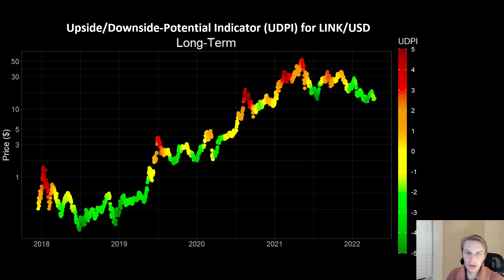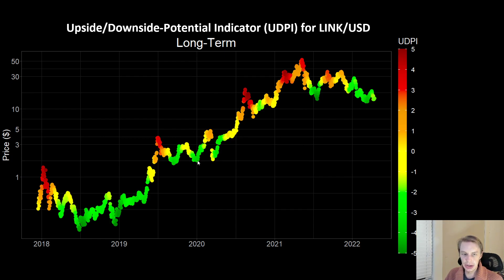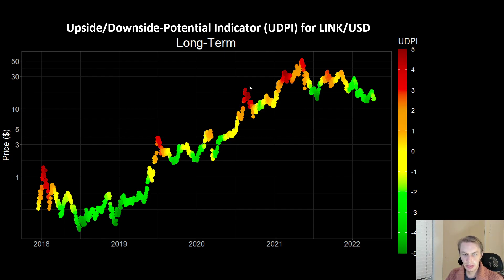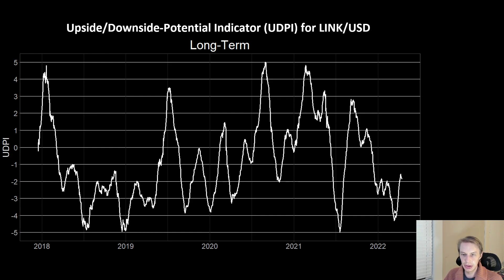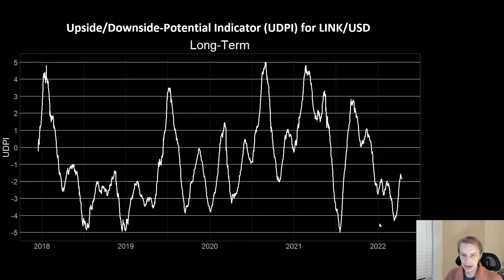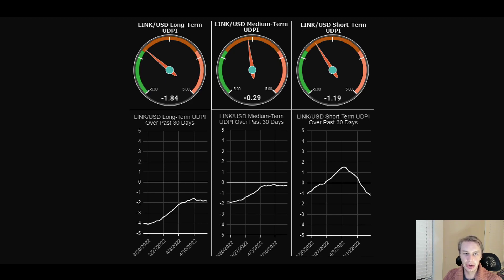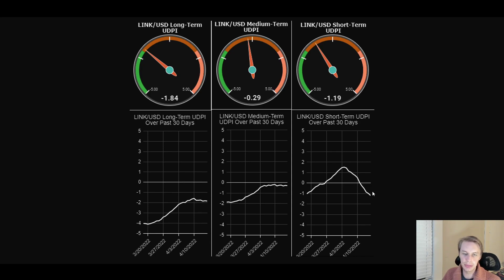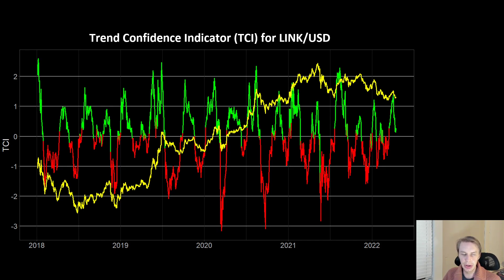Chainlink ($LINK): Is the Downtrend Breaking? Insights from the UDPI and TCI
LINK has been in a pretty nasty downtrend ever since November. Will that downtrend continue? We discuss what the UDPI and TCI suggest about its recent price action.

The UDPI is a risk indicator we developed that helps identify when the risk/reward ratio for LINK is favorable or unfavorable.